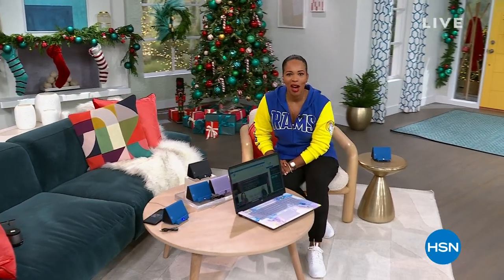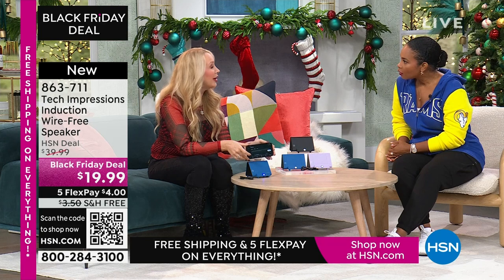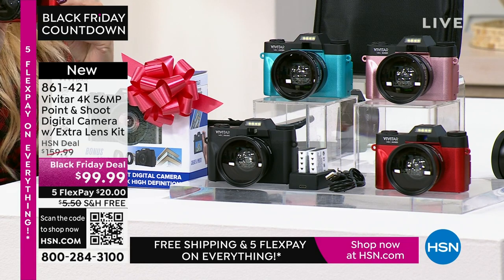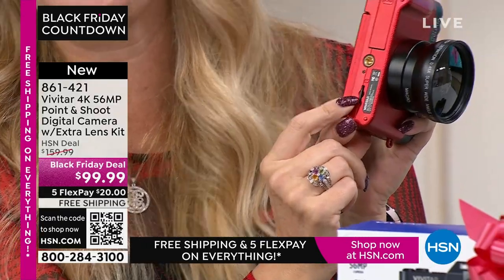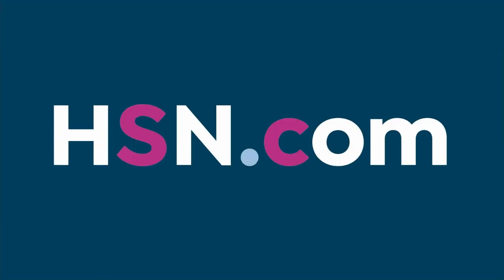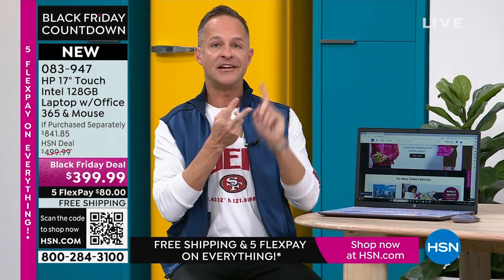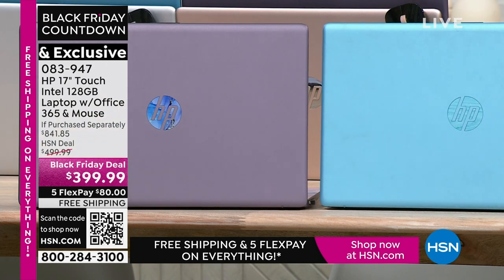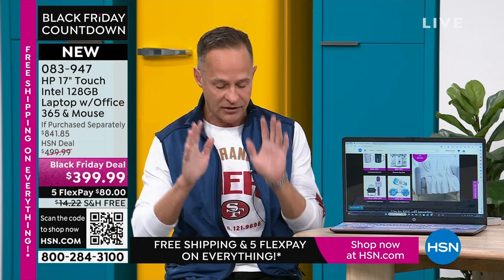HSN | Electronic Gifts - HP - Black Friday Countdown 11.23.2023 - 01 PM